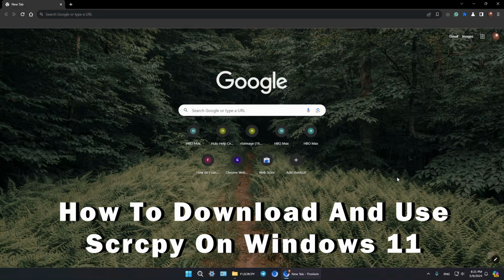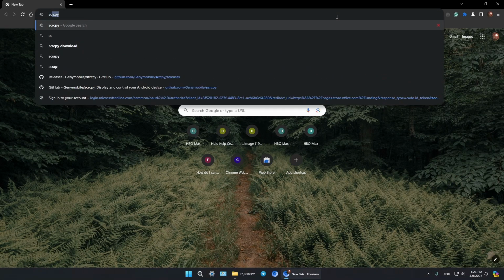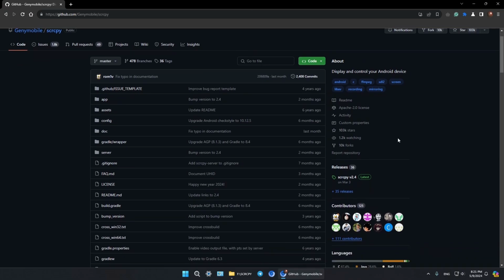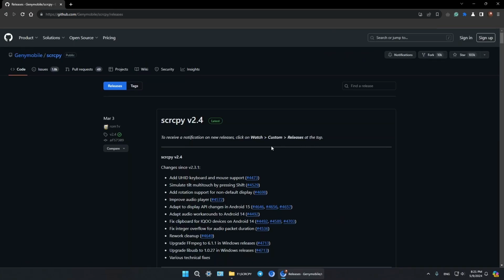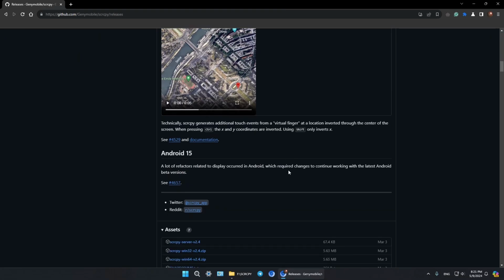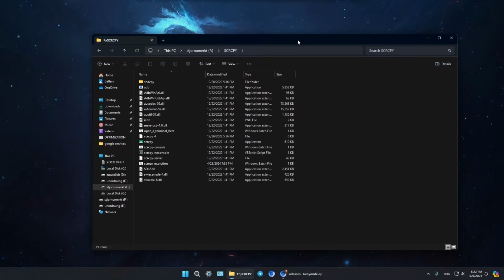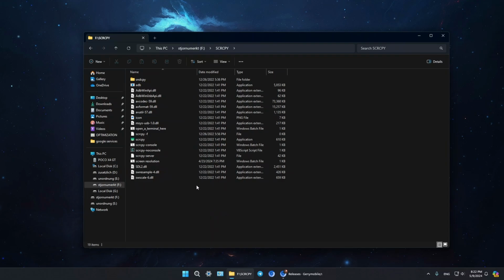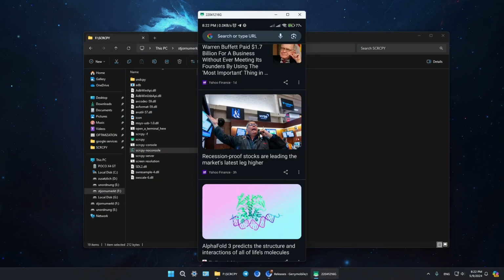How To Use Scrcpy On Windows 11 (2026) - Download and Install Scrcpy on WIndows 11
In todays video I show you exactly how to use scrcpy on windows 11.